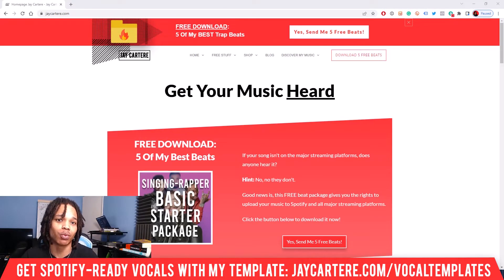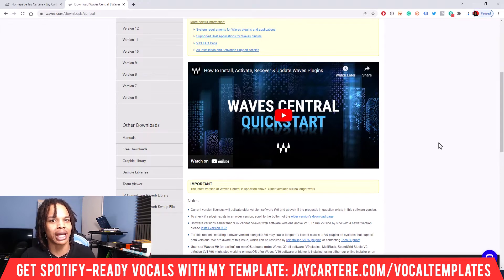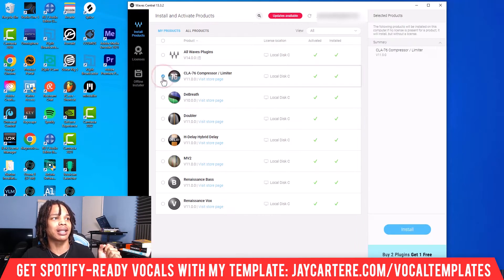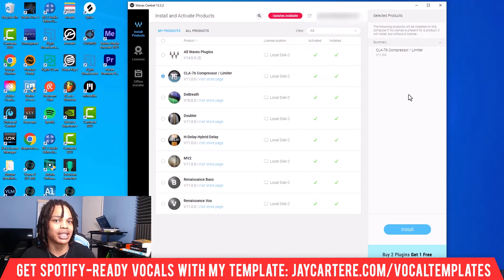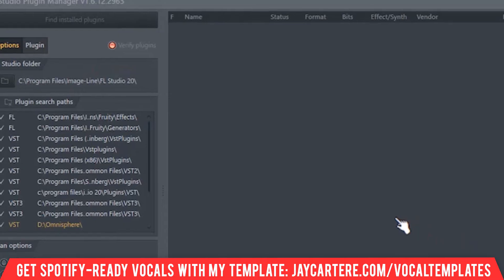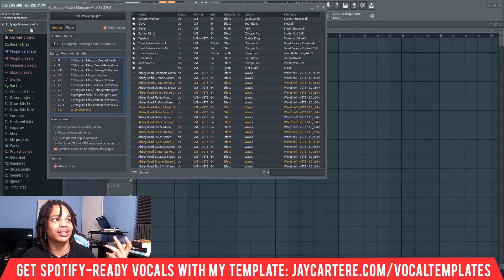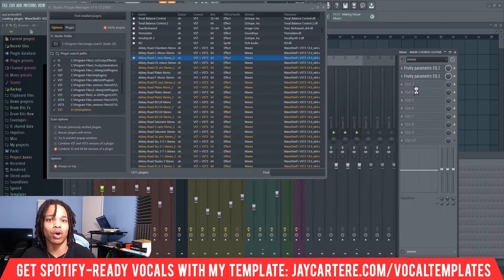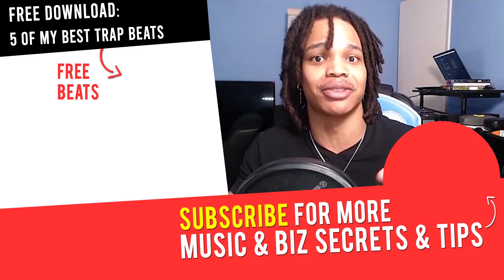How To Install Waves Plugins In FL Studio 20 (Step-By-Step) Tutorial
Discover How To Install Waves Plugins In FL Studio 20 (Step-By-Step) Tutorial...

00:00 - the first step to install waves plugins in fl studio 20
00:44 - how to install waves plugins on your computer
01:28 - make your songs sound professional in seconds
02:07 - how to install waves plugins in fl studio and get it working

If you want to learn How To Install Waves Plugins In FL Studio 20, then this FL studio 20 tutorial for beginners will help you out a lot.

You'll see exactly how to install waves central in fl studio 20...

If you wanna know how to install plugins in fl studio 20 then this is the video for you.

By the end of this video you'll know how to install waves plugins in windows...

Not just that:

You'll also understand how to Use Waves Plugins in FL Studio 20.

It's time to understand exactly how to install waves in fl studio today...